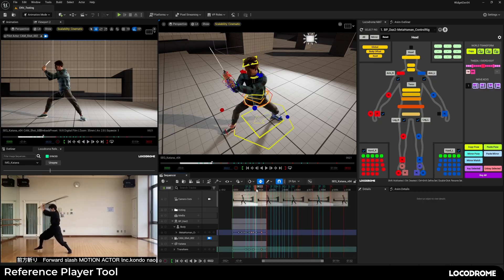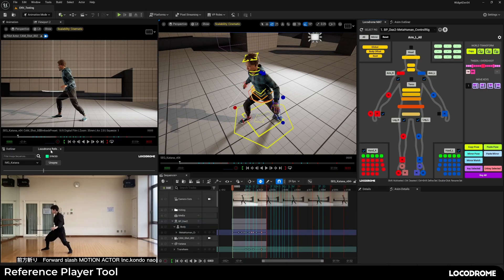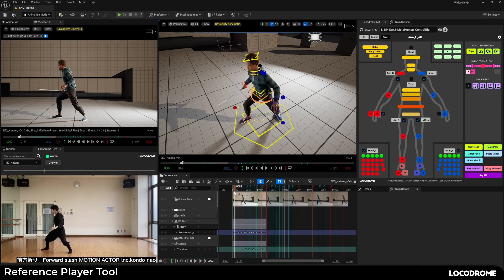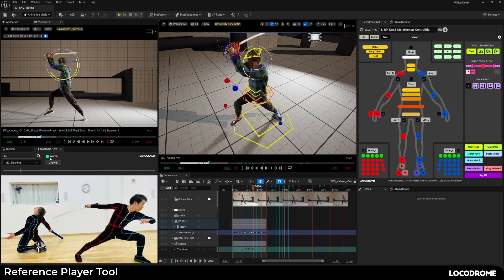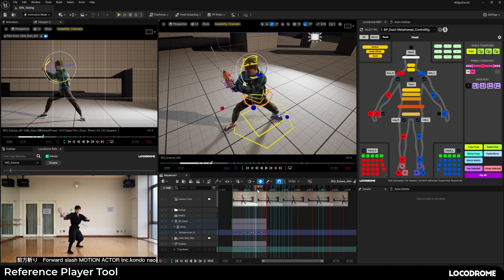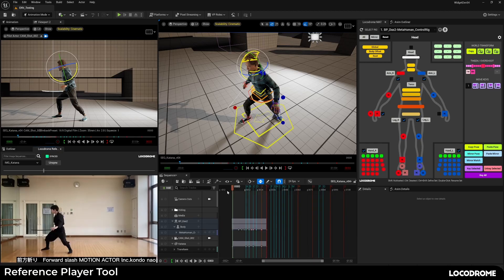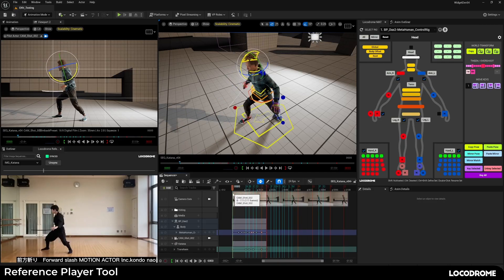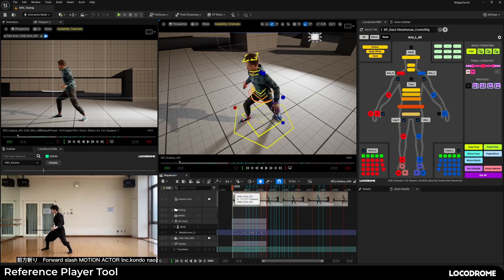Free Reference Video Tool for Animating in Unreal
This free Unreal widget makes using reference video for animating in-engine a little easier.

Download on FAB: (Awaiting approval)

It displays an image sequence in a separate widget window, which you can dock anywhere in your layout and is synced to the Sequencer - so as you scrub back and forth, it keeps them synchronized.

You can switch between different reference videos, and there is a text filter to target available media files in case you have a lot in your project.

Since the video might not start exactly where you want it to, you can also Unsync the player from the Sequencer, scrub the slider to where you want it to start and then hit Sync to reconnect them. The widget will remember your sync point for a particular combination of image sequence and level sequence, and will be setup correctly the next time you open Unreal.

I have a few more features (retiming the reference video, for example) - but if you have ideas for features you’d like to see, do let me know.

NOTE: This widget only works with Unreal 5.4 or newer, and only accepts Image Sequences - not video media sources - Unreal is much more performant with Image Sequences, and uncompressed EXRs work best. I convert all videos with the free command line utility FFMPEG.

(Sample reference video from the nice folks at @MotionActorInc )